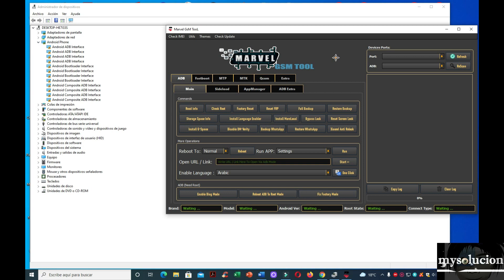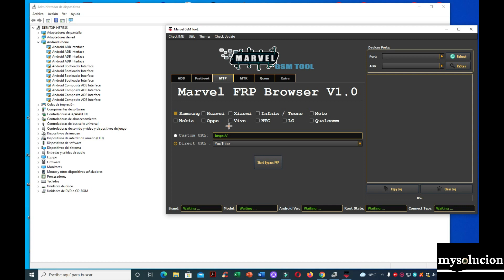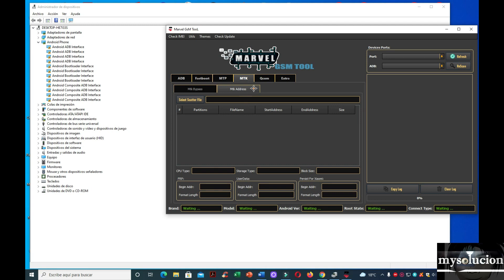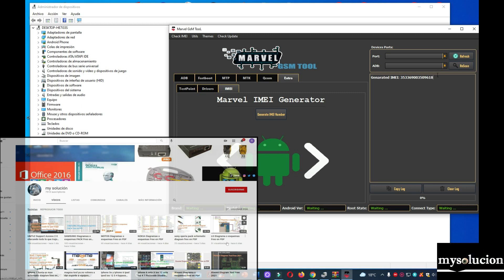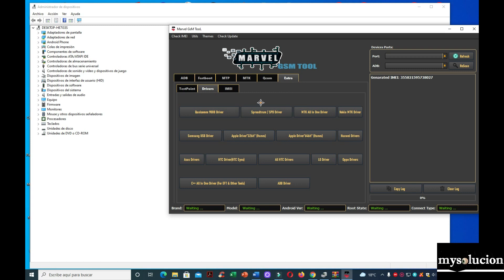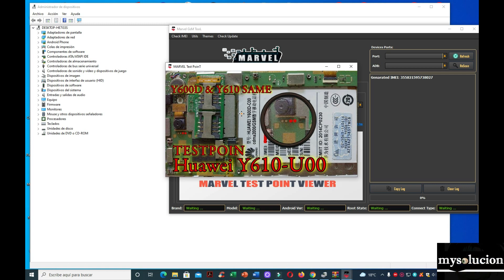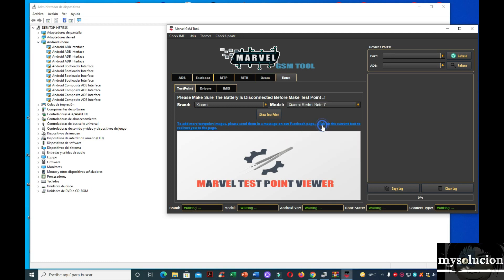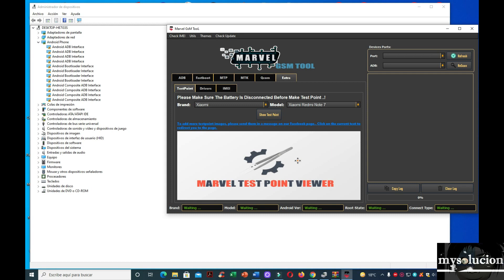MARVEL GSM TOOL V1 ADB + fastboot + MTP + MTK + QCOM + FLASH VIDEO 2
Renta o Servicios
Unlock Tool
2 horas 6 dólares
Todo el día 13 dólares

Renta o Servicios
EVONDT Tool
2 horas 6 dólares

Renta o Servicios
Sigma full
NCK
UMT
Z3X Samsung + LG
octoplus Samsung
octoplus LG
octoplus FRP
Preguntar

ya no batalles en tus descargas por MEGA descargar sin limite

dt pro mtk software v2 FRP flash imei repair huawei moto e6plus moto 8 play y mas

GENERAL TOOL V2.0 mtk qualcomm FRP fastboot EDL mode y mas instalacion y funciones parte 1 LISTA
GENERAL TOOL V2 0 mtk qualcomm FRP fastboot EDL mode y mas instalacion y funciones parte 2
GENERAL TOOL V2 0 mtk qualcomm fastboot EDL MAS 3 paginas descargar todos los firmware parte 3

mct tool pro 2 1 3 flash backup imei repair qualcomm galaxy huawei xiaomi y mas parte 1 LISTA
mct tool pro 2 1 3 flash backup imei repair qualcomm galaxy huawei xiaomi y mas parte 2